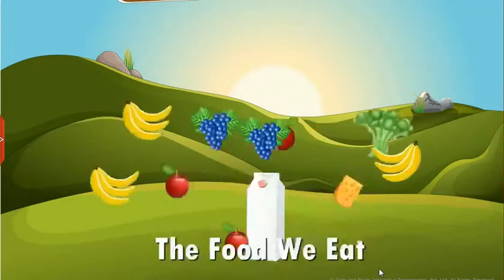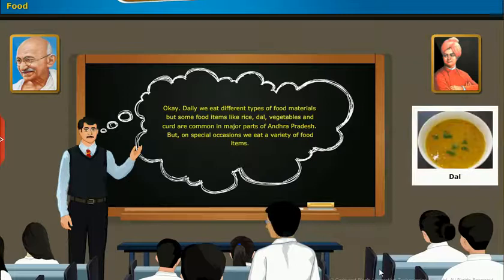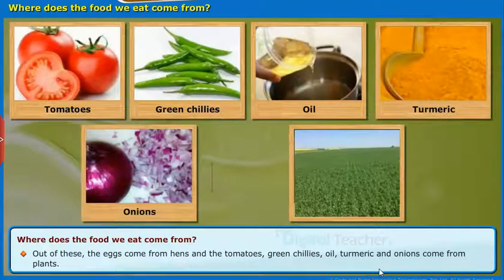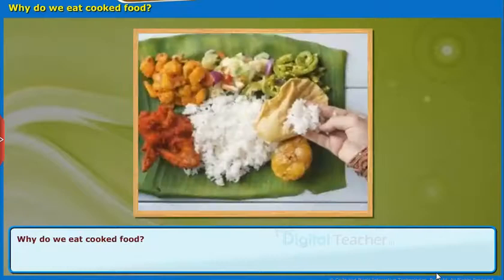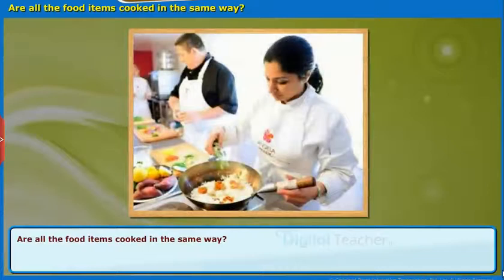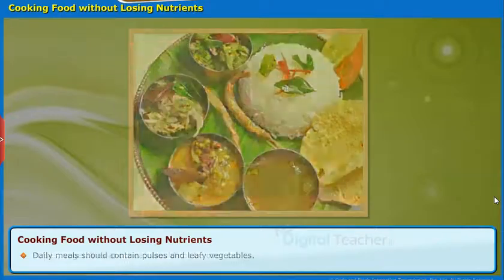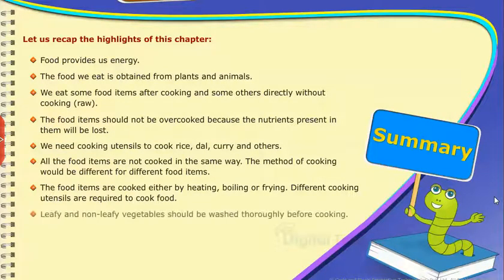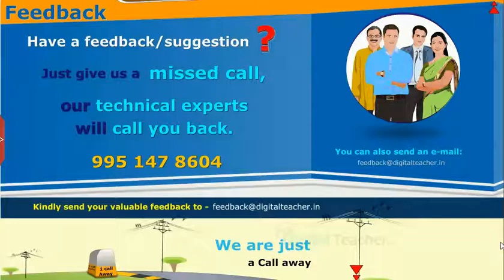The Food We Eat, Class 3 EVS SSC | Digital Teacher